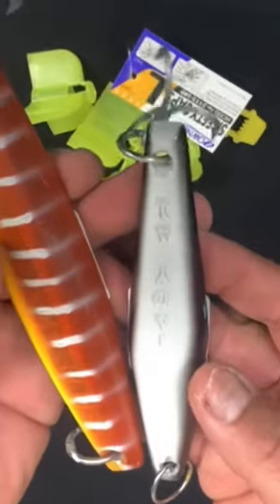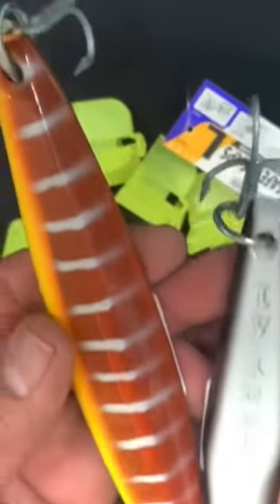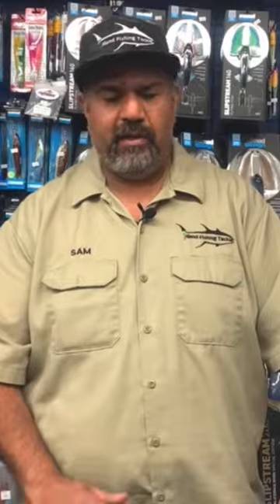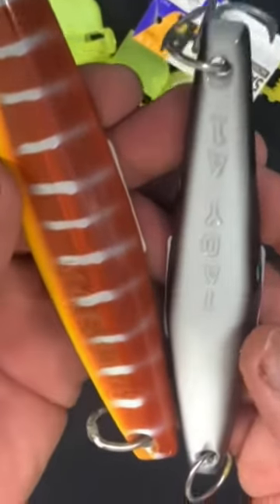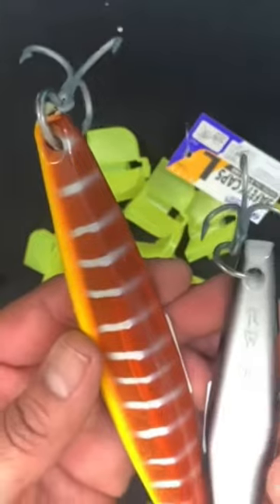What size and color jigs should I buy to catch more fish on the yo-yo iron.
This short will help anglers choose the right fishing lure for greater success. ￼

The yo-yo iron is used for fishing in deeper water. But there are so many choices, and I don’t know what jig to choose?

This video helps anglers choose the right color and the right size fishing lure for better success. ￼